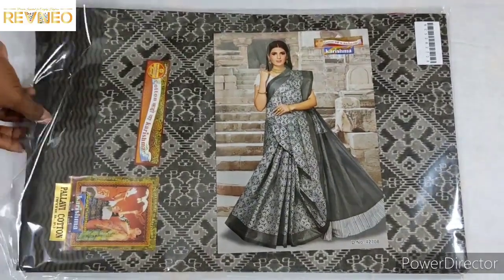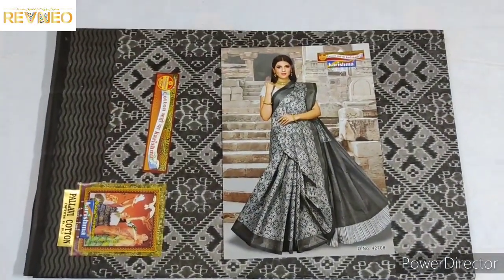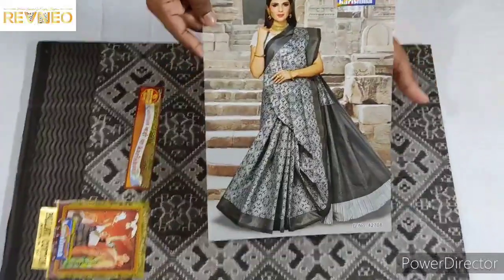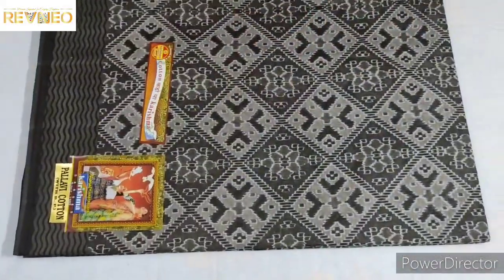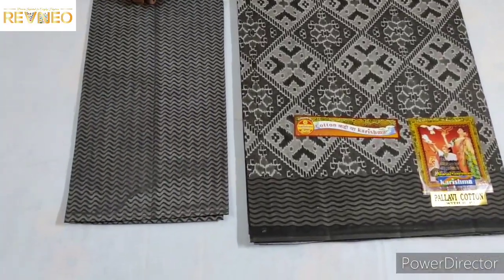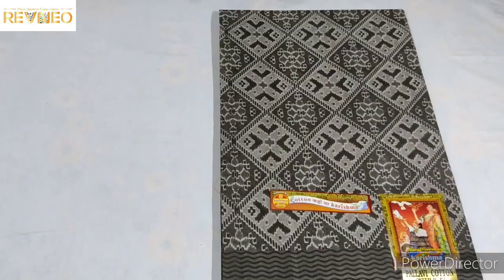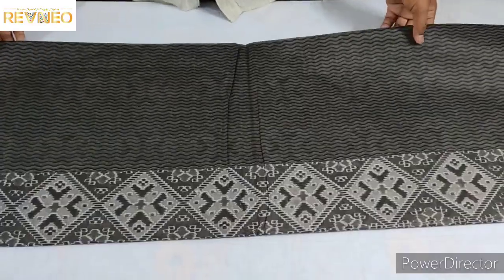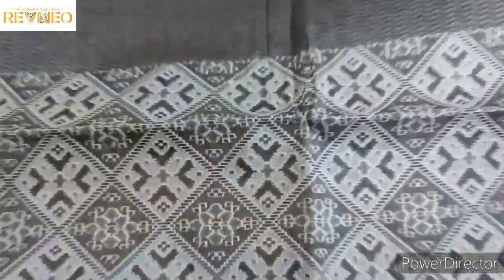Karishma cotton sarees latest design collections 2021 Best Saris | Buy Online at karishmacotton.com